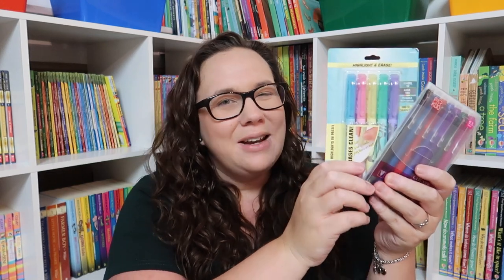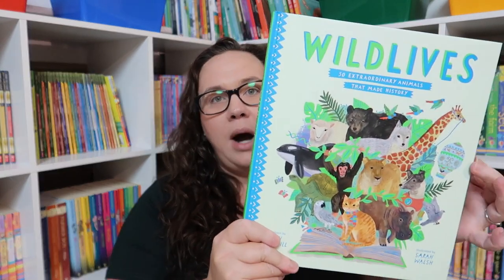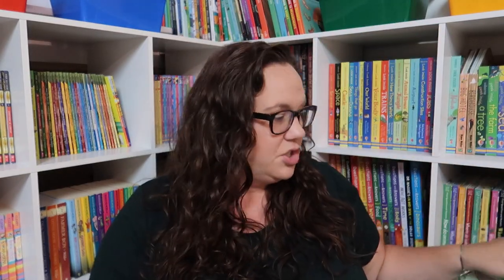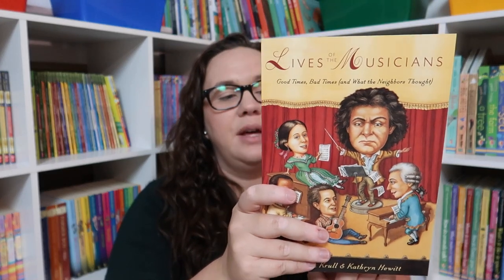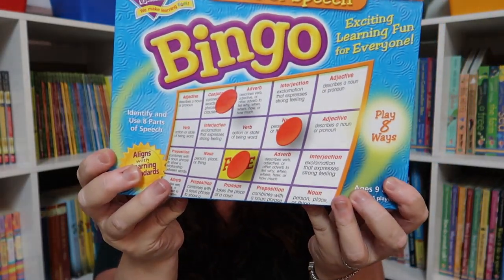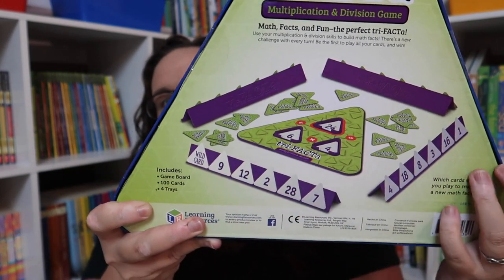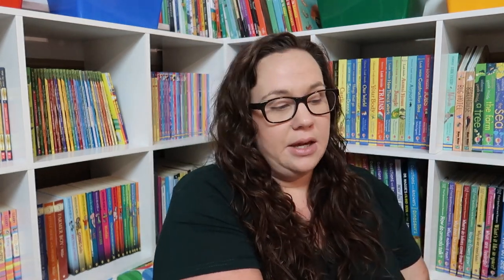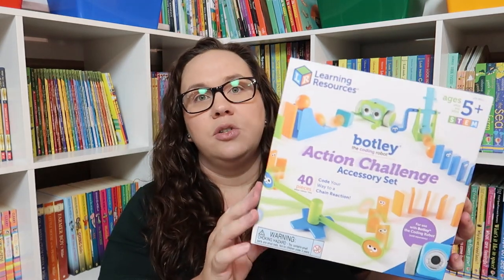Homeschool Haul: Amazon | July 2020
I am STILL pandemic stress shopping, plus I miss the library, and preparing for next school year all while Amazon had a buy 2 get 1 free book sale. Today I am sharing my July Amazon haul with you all.

Who Was Books:

Dry Erase Markers:

Parkoo Erasable Pens:

Frixxon Erasable Highlighters:

Who Would Win Books:

Wild Lives Book:

30 Courageous Cats Fearless Felines:

Live of Explorers:

Lives of Extraordinary Women:

Lives of Artists:

Lives of Musicians:

Lives of Writers:

Lives of Scientist:

Meet the Math Facts (Multiplication & Division):

Parts of Speech Bingo:

Go Poop Card Games:

Tri-Fact-a Multiplication and Division:

America and State Flag Set:

Emily’s Dresses:

My Maxi Dresses:

Playing Card Holders:

Botley Action Challenge Kit:

Daily Camera - Canon GX7 Mark ii:

Action Camera - GoPro Hero 8:

Ring Light - Neewer:

Softbox Lights - Neewer: